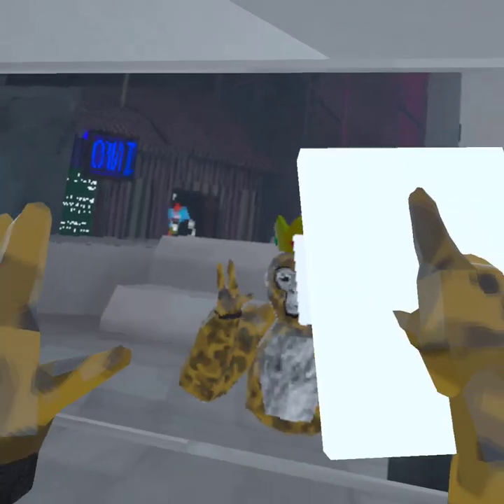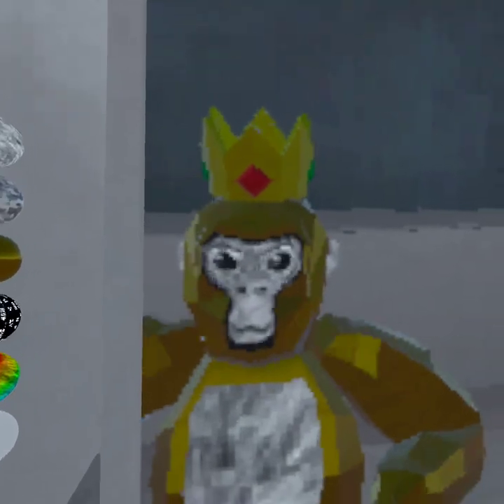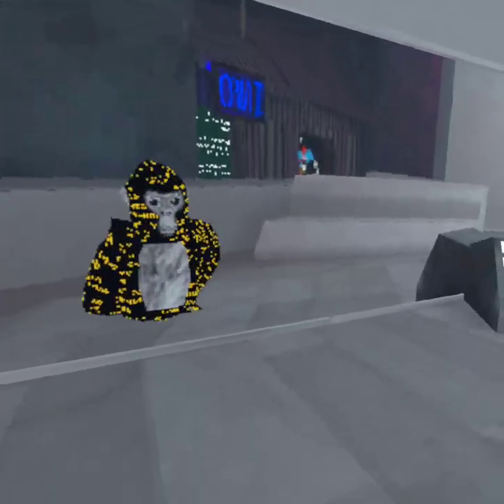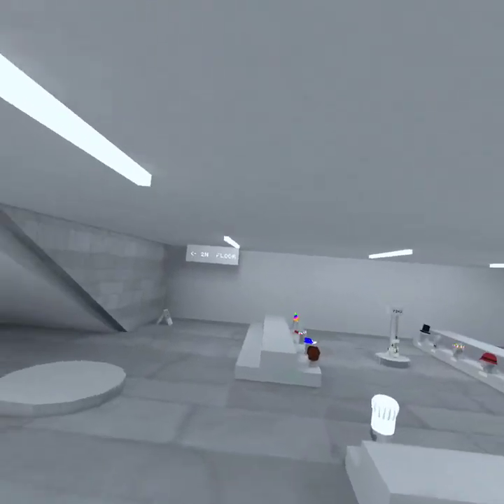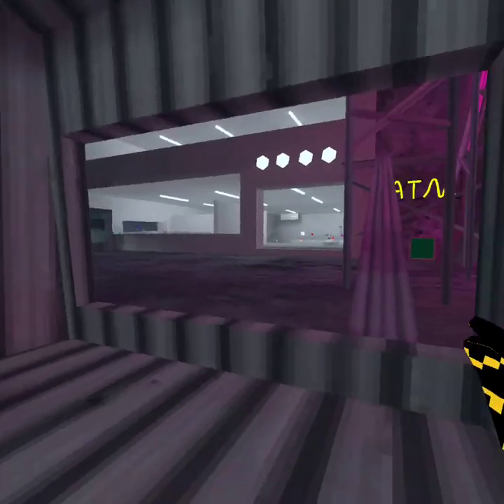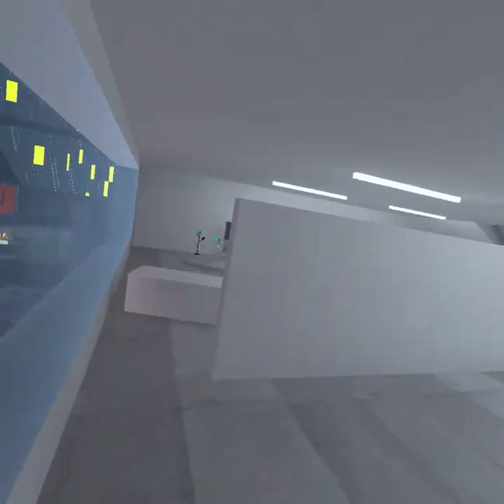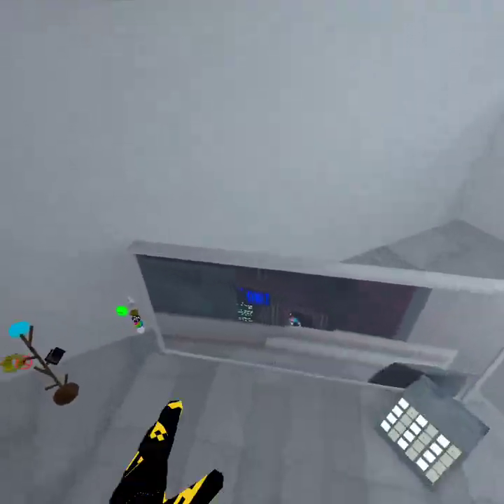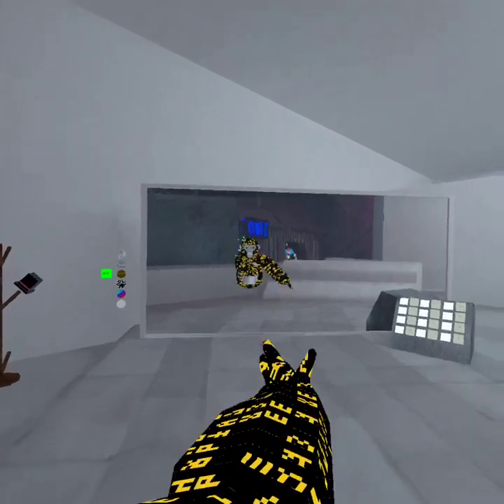I Got Mods In Gorilla Tag!!!!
In this video I will Be showcasing most of the mods from banana os. 20 likes and 5 comments for a modding tutorial.